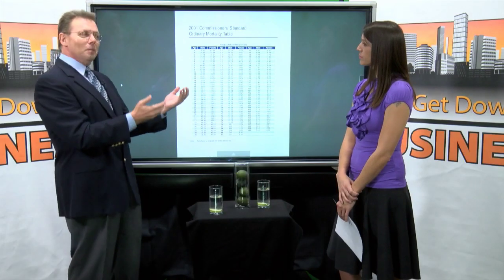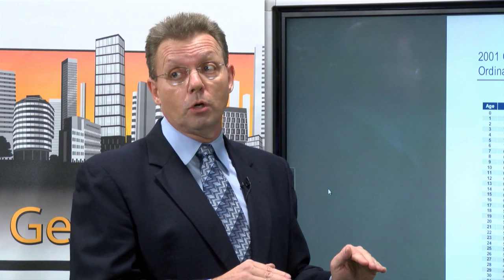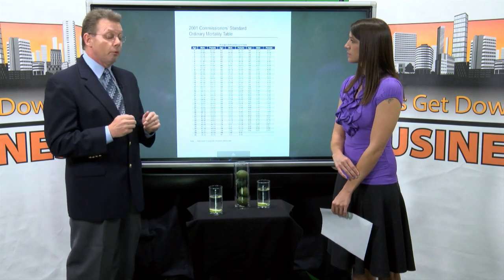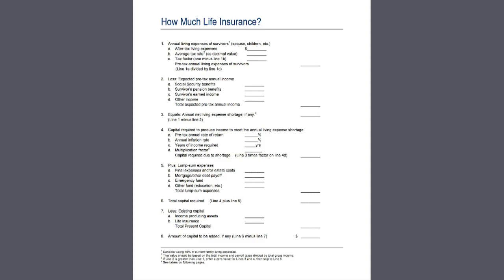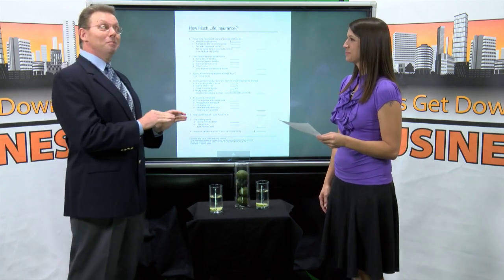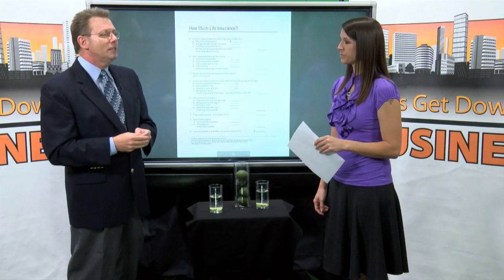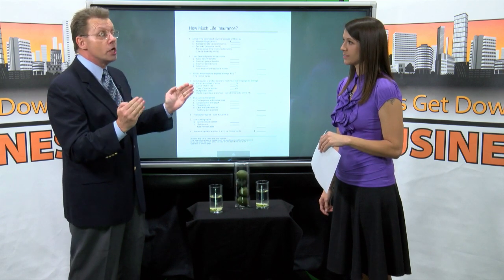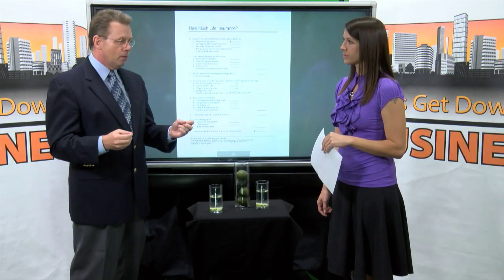Let's Get Down to Business Tribute to Life Insurance Awareness Month Intro to Life Insurance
Sir Edmund Halley, of Halley Comet fame, was also an accomplished mathematician who developed the first actuarial table at the turn of the 18th century. Our present 2001 CSO tables still bear the imprint of his work. The industry prices its premium on the law of large numbers. But the amount of life insurance necessary is solely based on an individual. Steve and consumer reporter Kassie Rohde introduce life insurance to morbidity agents, registered representatives, advisors and bank officers.